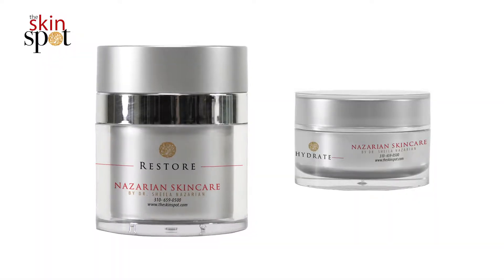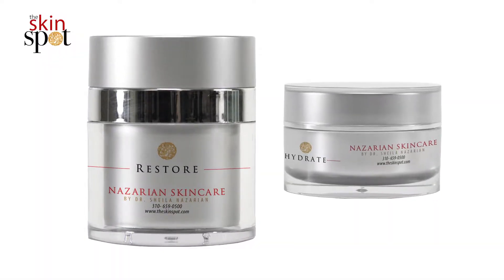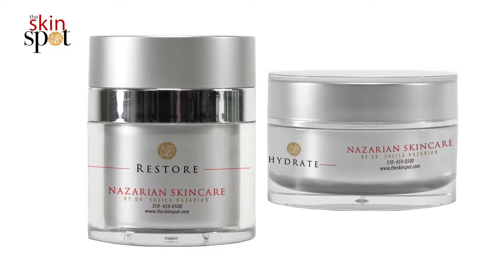Nazarian Skincare Restore and Hydrate Review | The Skin Spot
Sleep in a sea of sweet dreams and hydration with this ultra-nourishing night cream from Nazarian Skincare. Restore is proven to hydrate, renew and revitalize skin to its most youthful, glowing state. Cruelty-free, paraben-free and gluten-free.

This sumptuous, richly textured moisture balm rejuvenates skin, combating dryness and any signs of aging.
BENEFITS-
Triple Layer Moisture Technology blends humectants, oilfree emollients and ceramides to soften & restore dehydrated skin
Bisabolol contains skin-soothing components made to eliminate dry skin flaking and restore suppleness by 90%
Green Tea Polyphenols, Caffeine USP and Resveratrol join forces to provide healing, calming properties and guard against environmental damage
Tetrapeptide-21 encourages a collagen rich appearance, working to eliminate fine lines and wrinkles

Dr. Nazarian is a highly-experienced board-certified female plastic surgeon in Beverly Hills. She is the founder of The Skin Spot and Nazarian Plastic Surgery.  On TheSkinSpot.com, you will find a curated list of the best of the best in medical grade skin care.